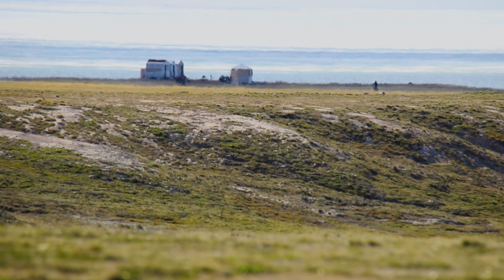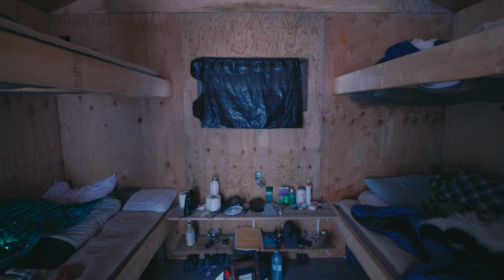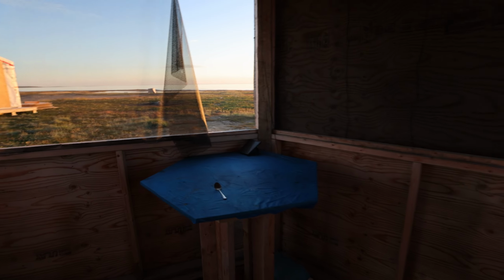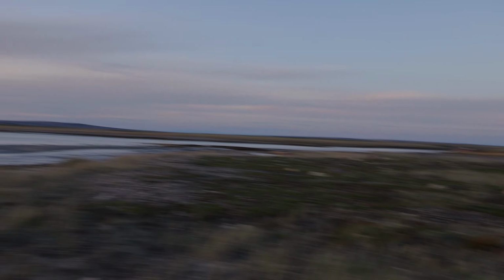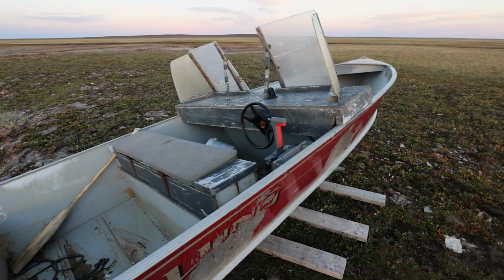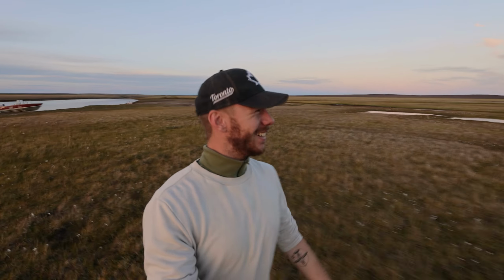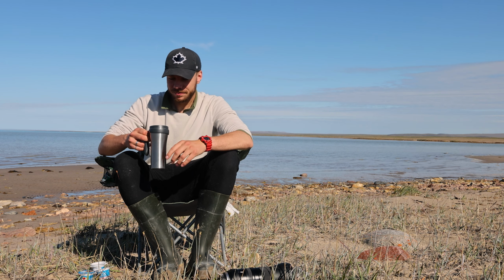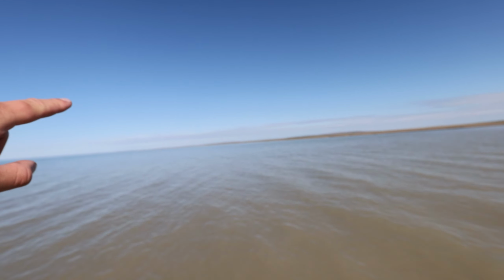We bought a half-finished fishing lodge in the ARCTIC..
I filmed this video a few months ago after we bought the place.